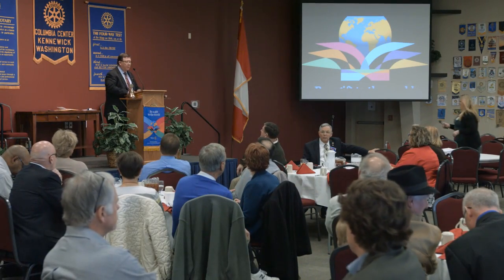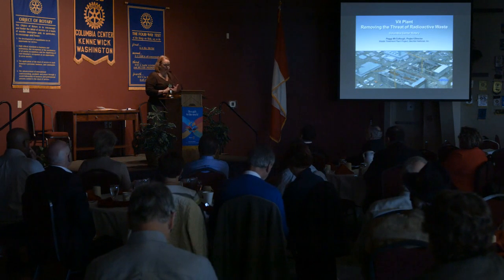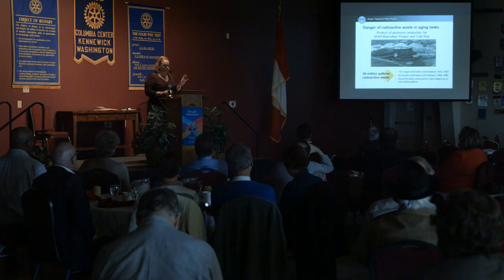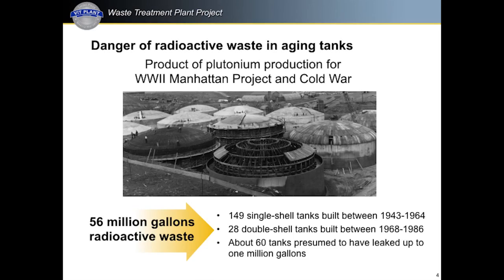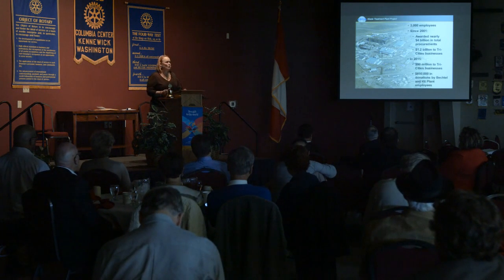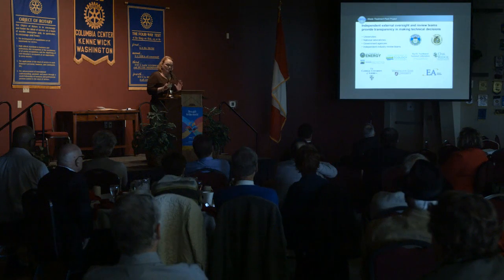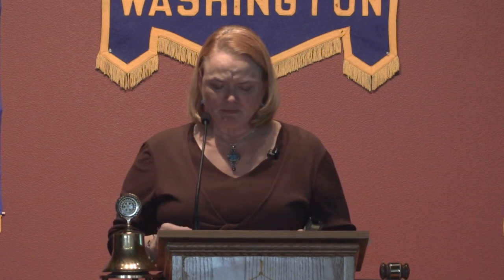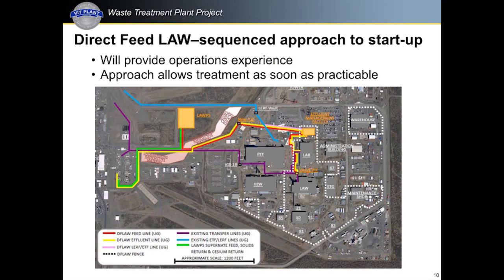Hanford Vit Plant: Removing the Threat of Radioactive Waste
Project Director Peggy McCullough presents to the Columbia Center Rotary on the important mission of the Department of Energy and Bechtel National, Inc. to remove the threat of radioactive waste at the Hanford Site.